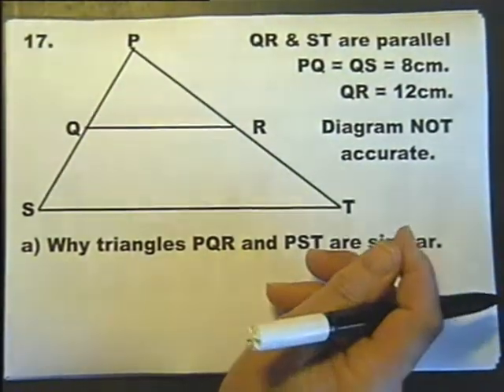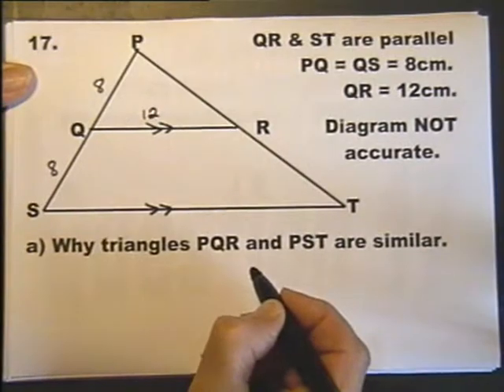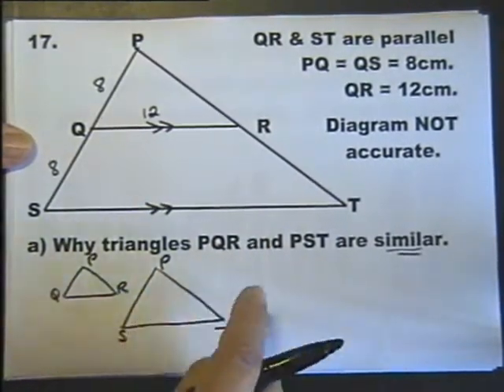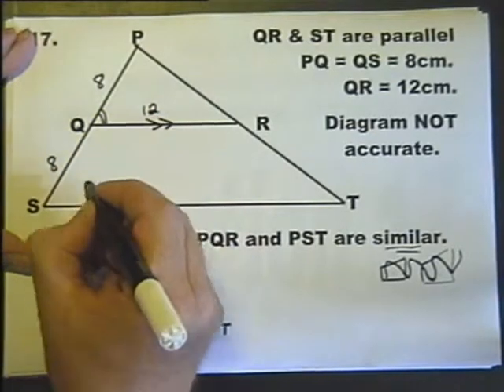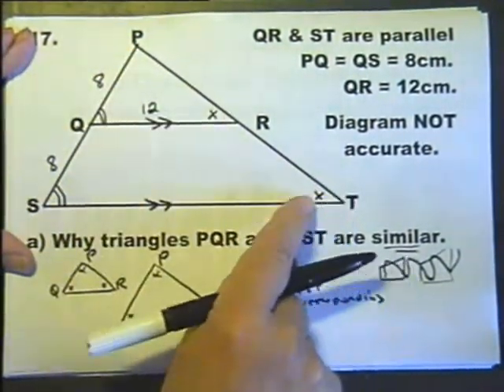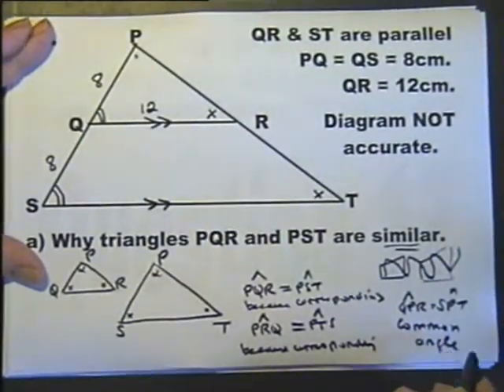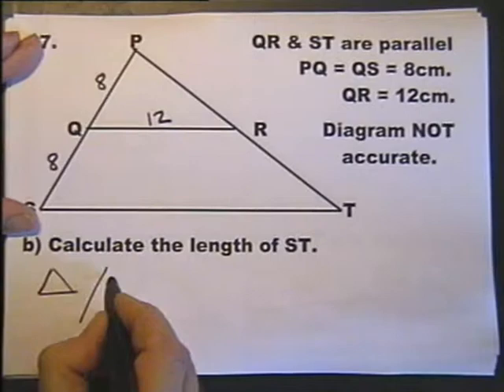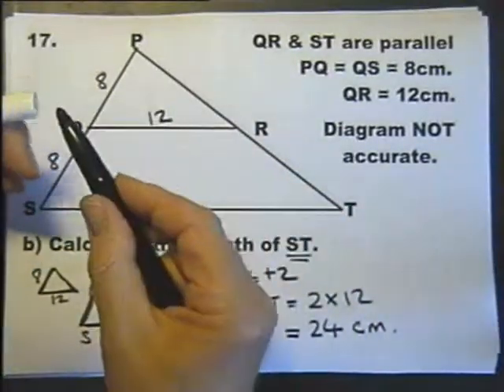Question 17 GCSE Foundation Exam Paper 1A.